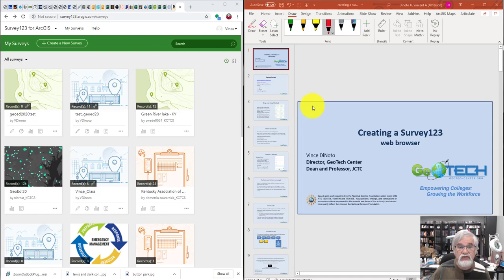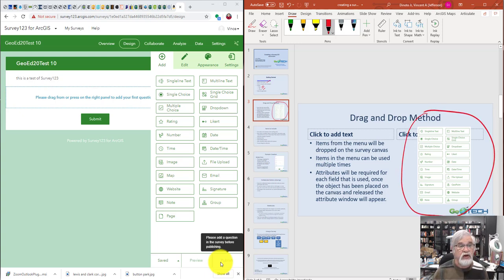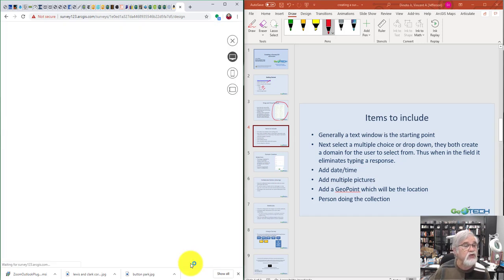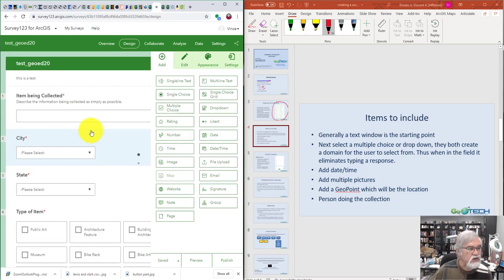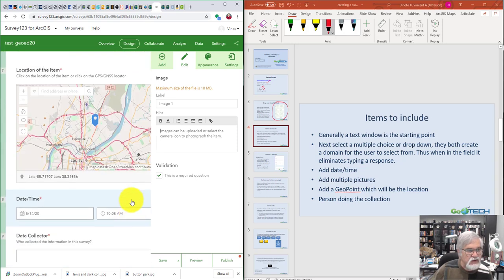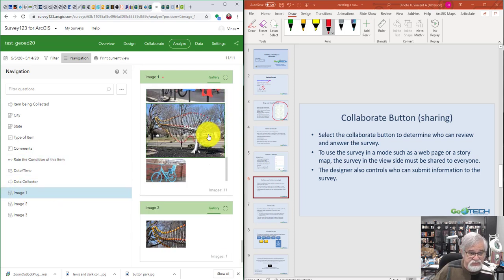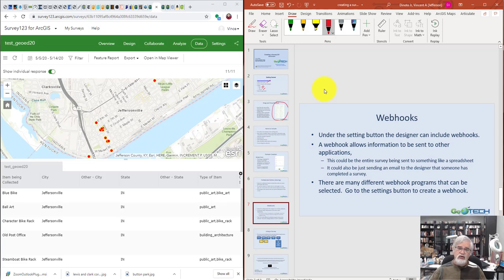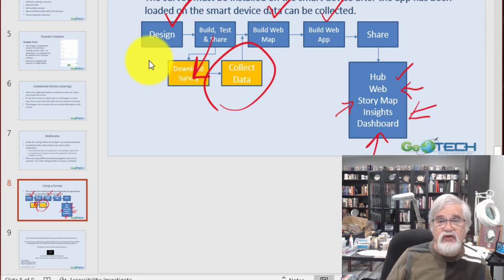Survey123 Part 3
Third part of creation a Survey123 item.